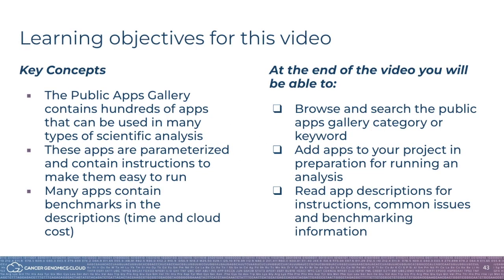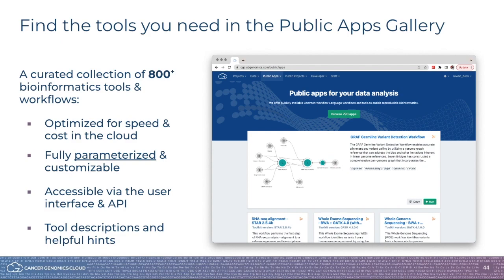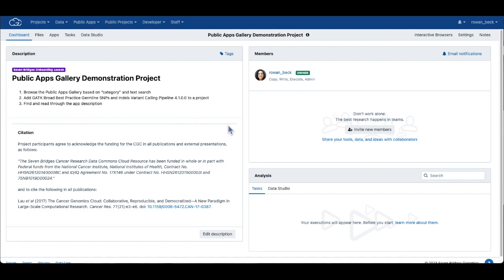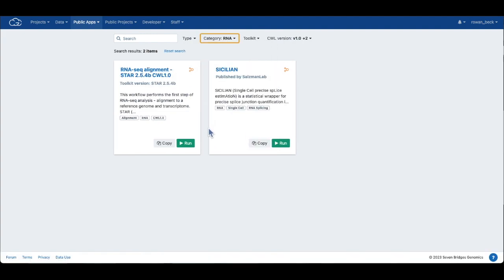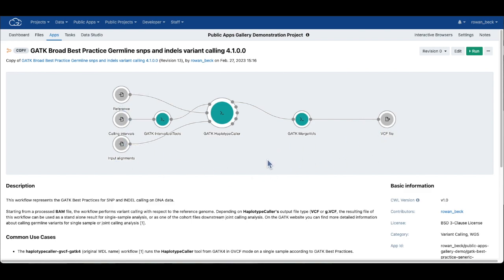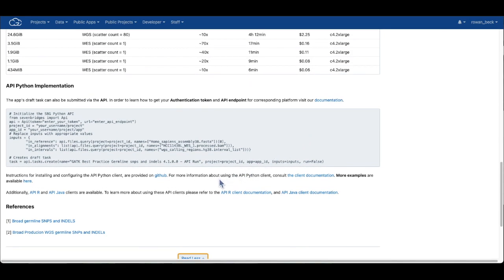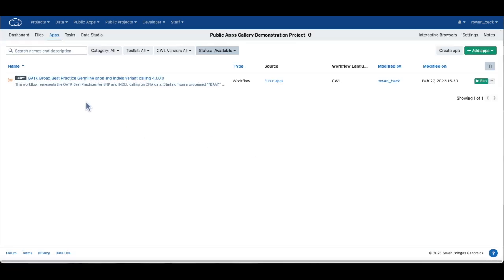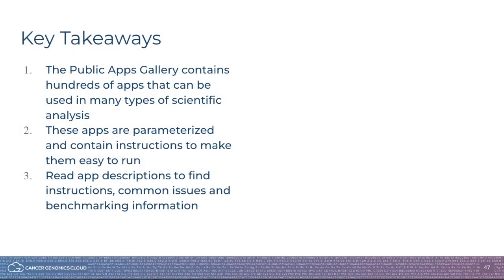7. Public Apps Gallery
The Cancer Genomics Cloud (cgc.sbgenomics.com) is an ecosystem part of the Cancer Research Data Commons that facilitates collaboration and scalability for cancer research, with the ultimate goal is to advance precision medicine outcomes. The ecosystem is cloud based with the theme of bringing the analysis to the data to empower researchers, clinicians and data scientists that work with genomic, clinical and imagery data.

These video series will help new CGC users become familiar with the platform. This is video 6. At the end of the video you will be able to do the following: Browse and search the public apps gallery by category or keyword, Add apps to your project in preparation for running an analysis and lastly be able to read app descriptions for instructions common issues and benchmarking information.

Upcoming Videos:
8. File Management with Folders and Metadata
9. Analysis Walkthrough - RNA-seq
10. Billing Groups and Pilot Funding
11. Onboarding Lesson Exercises